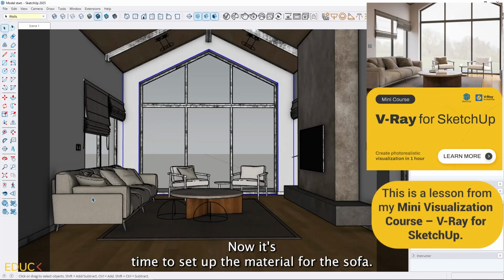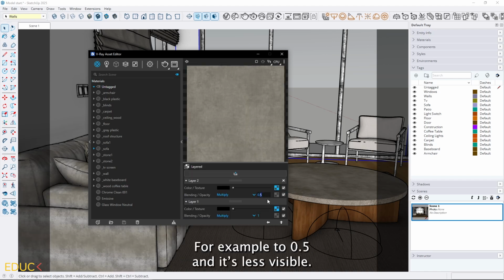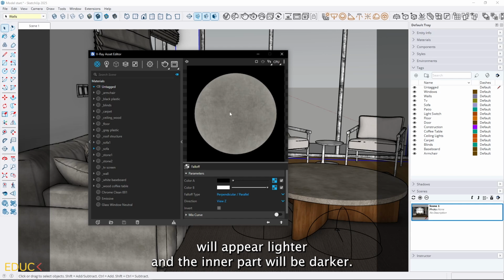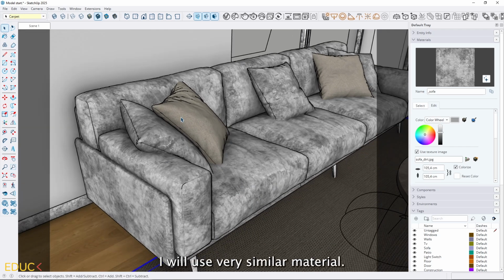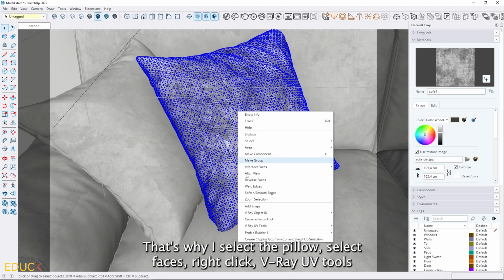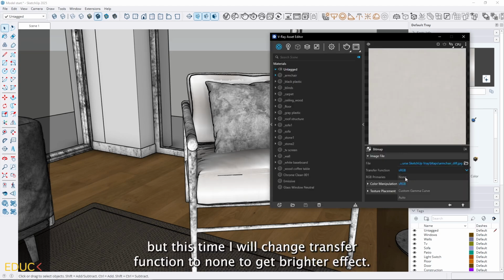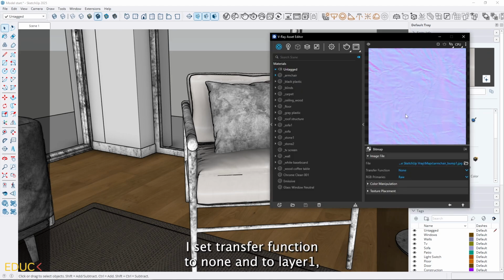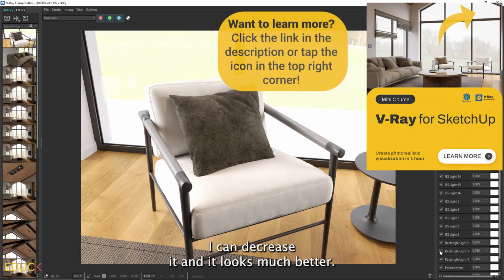This Fabric Material Looks REAL! | V-Ray for SketchUp Tutorial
In this tutorial, I’ll show you how to create photorealistic fabric materials for a sofa and armchair in V-Ray for SketchUp.